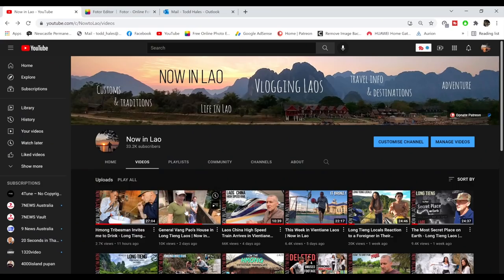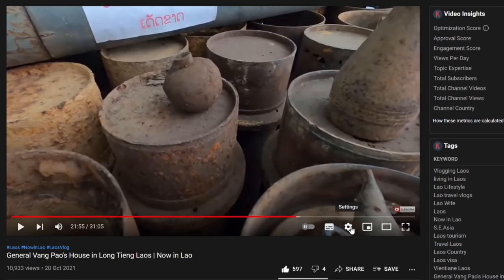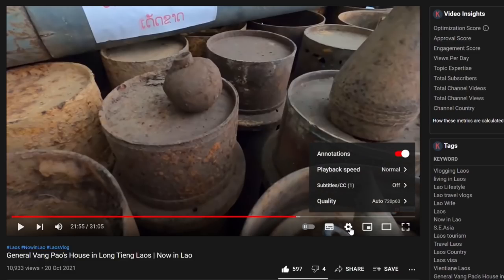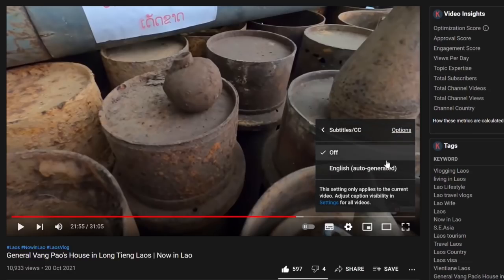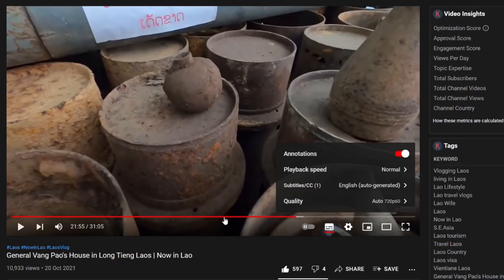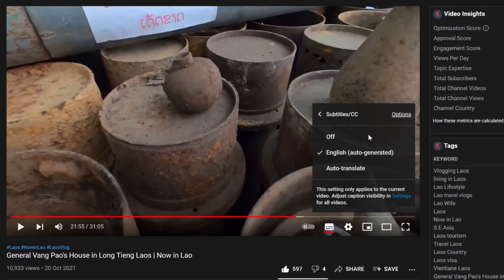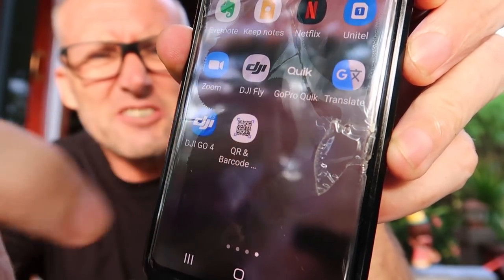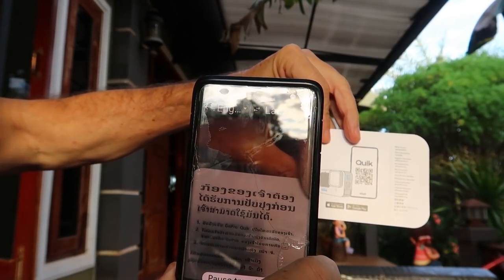Good News UPDATE - Vientiane Laos | Now in Lao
It's finally arrived!  Also... Lao subtitles now available on all videos. Here's how you can watch my videos with Lao subtitles.
Great news guys, my drone has finally arrived. Now I have no excuse not to share with you more stunning laos drone video.
Everyday life in Laos, we live in Vientiane, Now in Lao with Lao wife, Neenee Lao life living in Laos capturing the Lao lifestyle, daily life in Lao, where to go in Laos, travel destinations, Laos tourism, customs, Lao development and how people live in Laos in their travel Laos videos and travel vlogs.  Now to Lao, Vlogging Laos S.E.Asia !!
Now in Lao travel vlog

Mailing Address:
Kongmany Mahavong / Todd Hales
Ban Nongbouathong Neua
Street No 10, Unit 45, Sikhottabong District
Vientiane Capital Lao P.D.R.
P.O.Box 3630

Directions to our restaurant "Buffet Laos Seafood" and it's Facebook page 👌
17°59'33.6"N 102°35'32.5"E
Ban Bonagoua, Vientiane, Laos

My name is Todd and i am an Australian currently living in Laos with my wife, Neenee.
This is a channel primarily dedicated to Laos and the people who live here, our daily lives and our travels within this amazing country.
Now in Lao Vlogging Laos !!